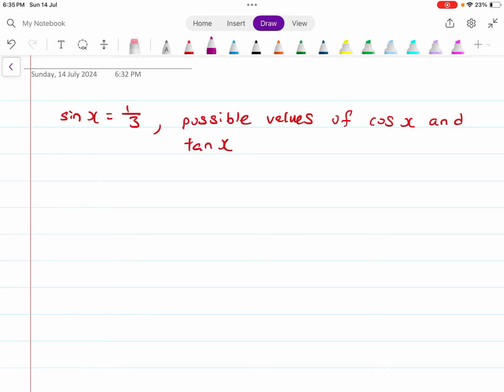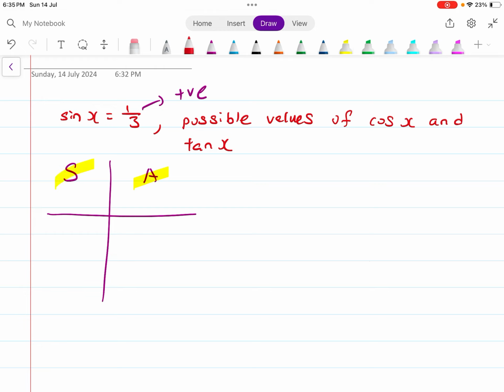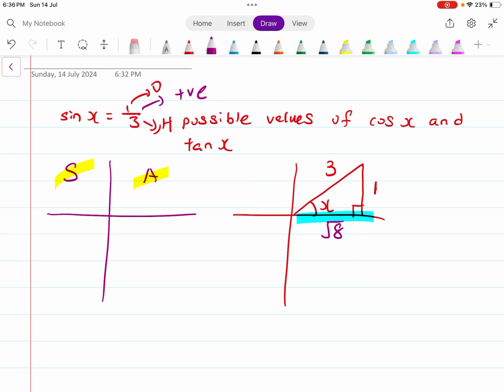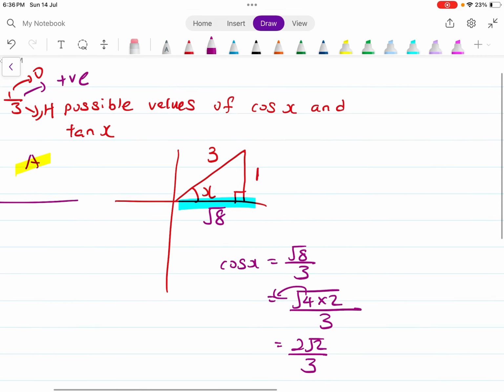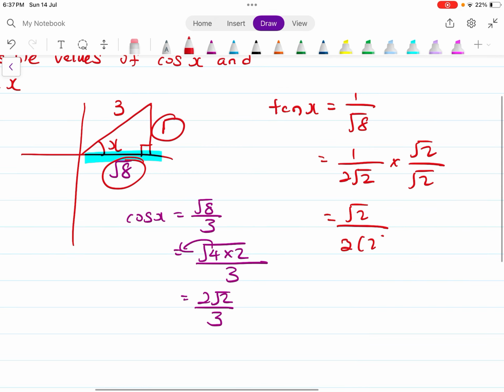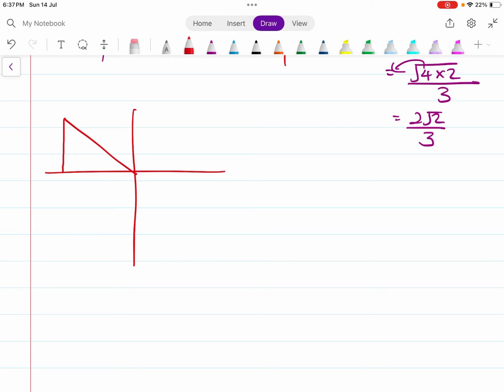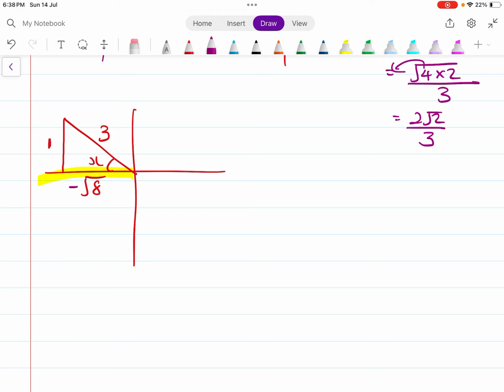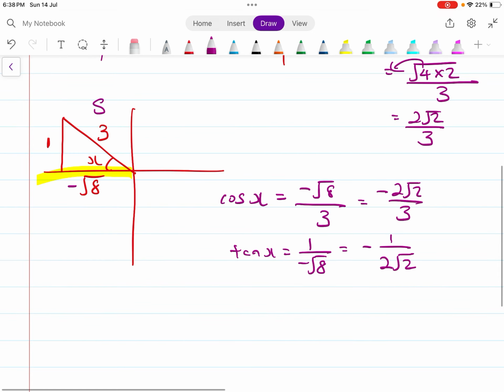Eira SL Trigonometry Math Example 13